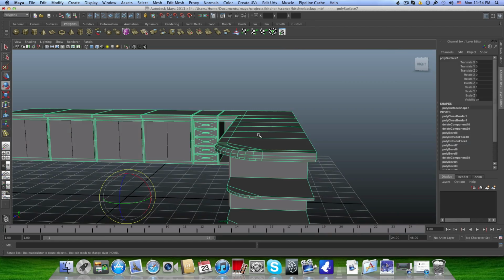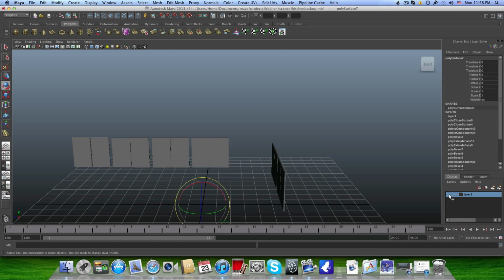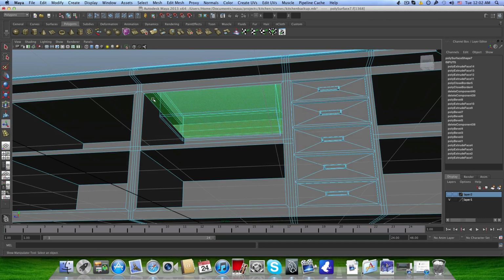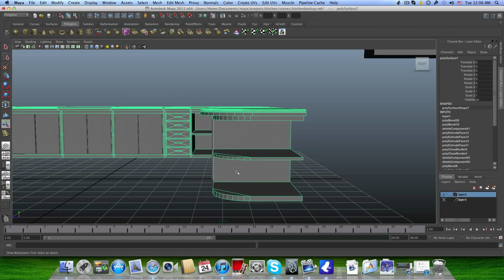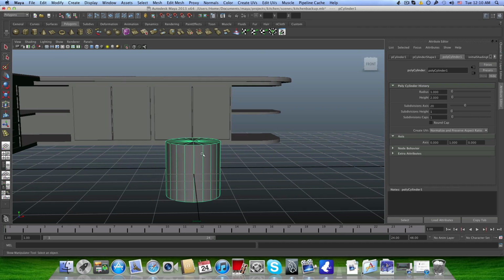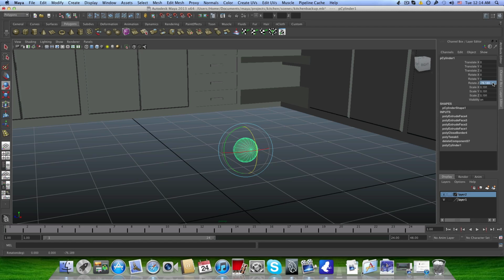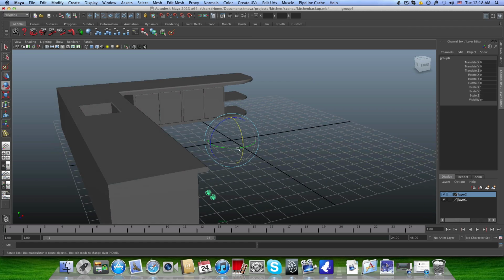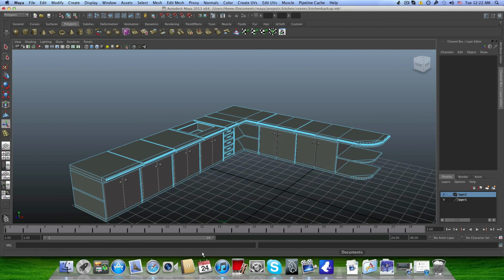Maya modeling Tutorial - modeling a Kitchen part 5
in this 5ft part we will continue to model the Kitchen, i hope it will help with any interior design. i am trying to keep my tutorials easy and still teach little tricks and manipulation moves in order add some more knowledge. hope you find it helpful.